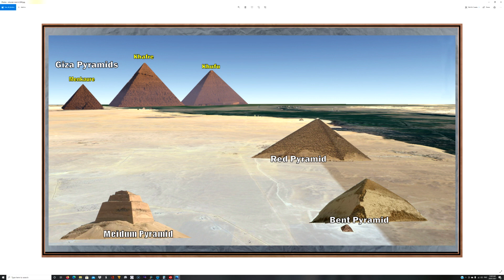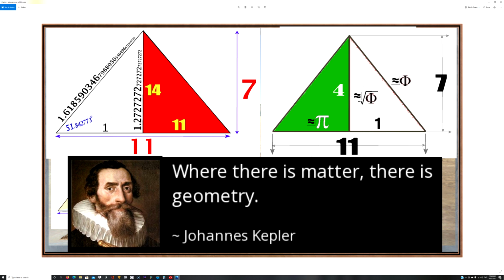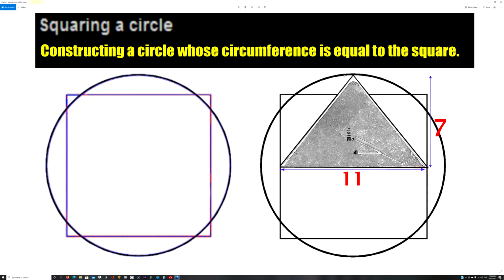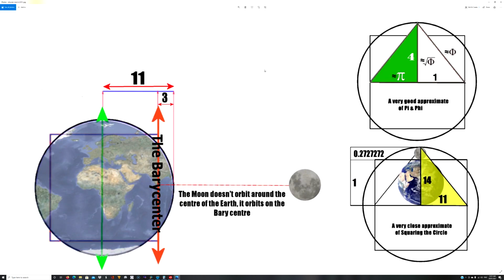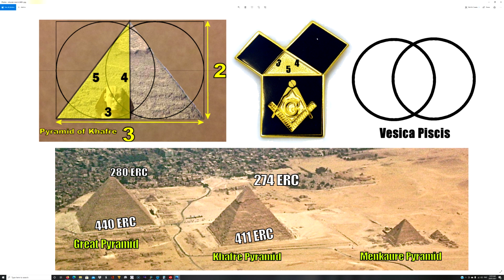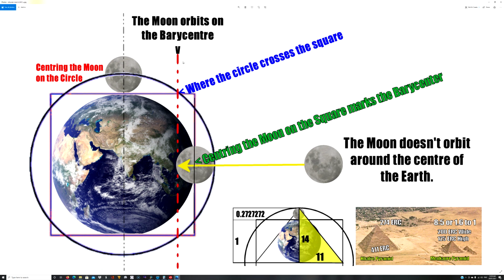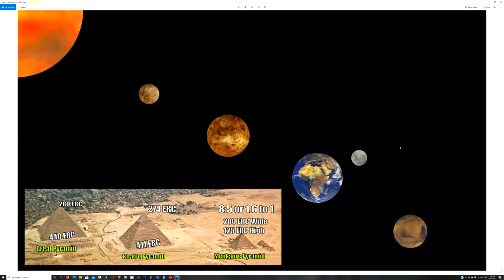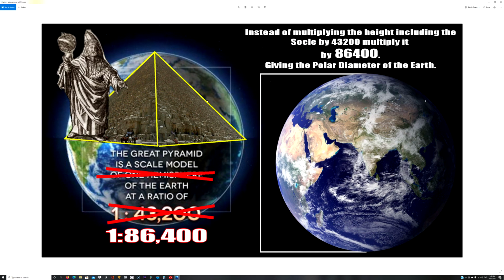Pyramids, Planets, Sun, Earth & Moon Geometry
A review of older material in regards the the ancient architectural geometries seen in the Pyramids of Egypt, though not exclusively to there.
Sun, Earth and Moon. The planets.

Before I put out part two to this one.